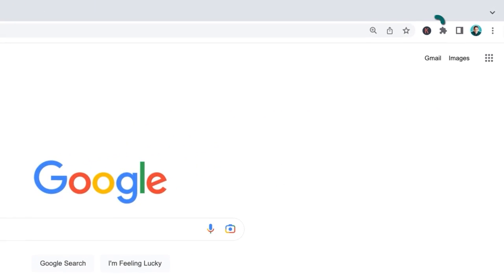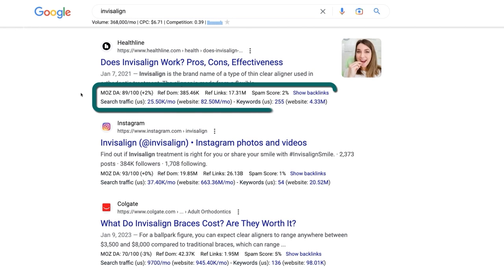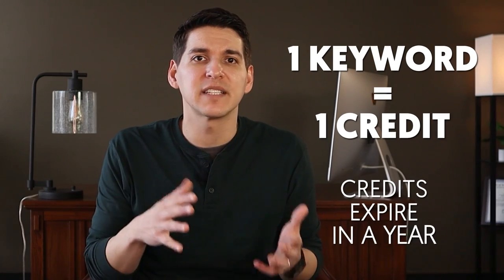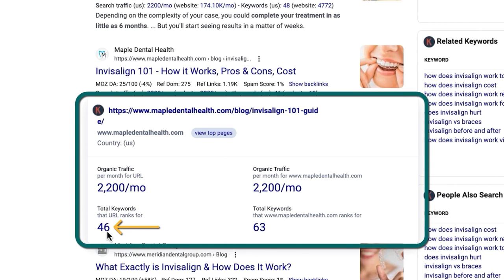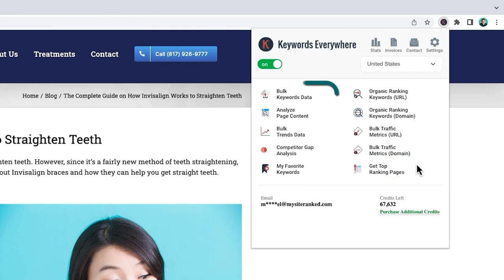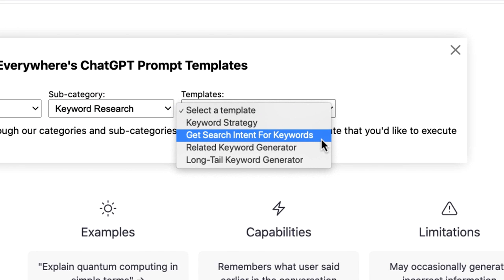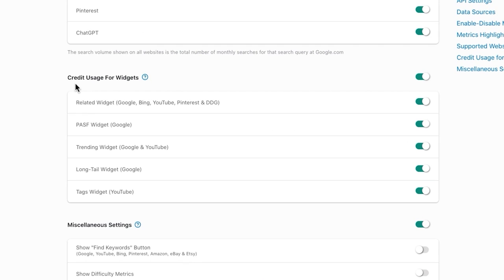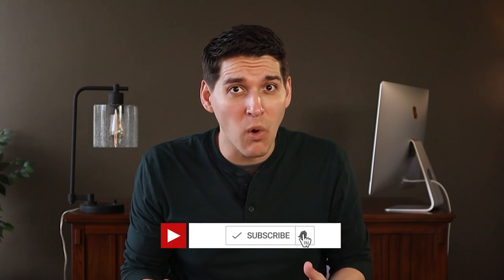What is the Best Keyword Research Tool for Google SEO? (My #1 Favorite)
What’s my #1 favorite SEO tool for keyword research on Google? In this video, I’ll introduce you to one of the best for beginners—and even advanced—that’s cheap (even has a free version) and ridiculously easy to use!

Meet Keywords Everywhere! This video covers how it works, its main features, and cost—and dives into how to use it for keyword and competitor research, SEO difficulty scores, find backlinks, ChatGPT—and my favorite features and settings.

ℹ️ NOTE **PRICING CHANGE**
Keywords Everywhere's pricing now starts at $15/year (for 100,000 credits).

// CHAPTERS:
00:00 Intro
02:53 Cost
03:34 Free Version
04:14 Features
07:07 ChatGPT
07:51 Tips & Settings